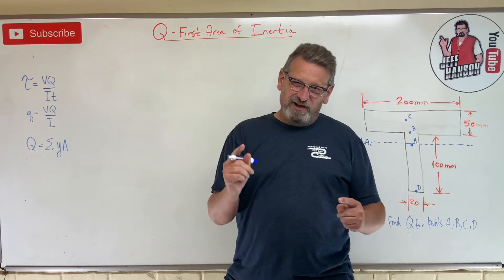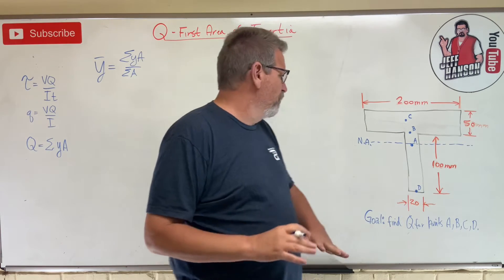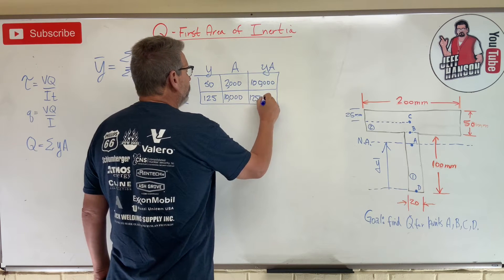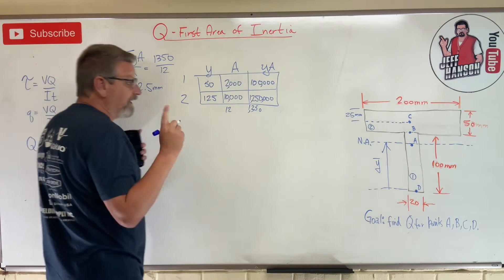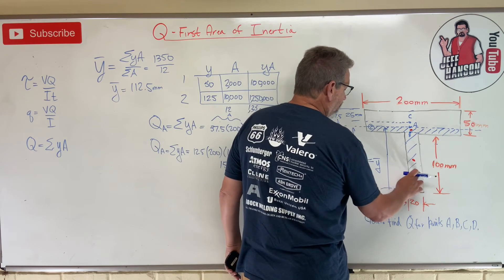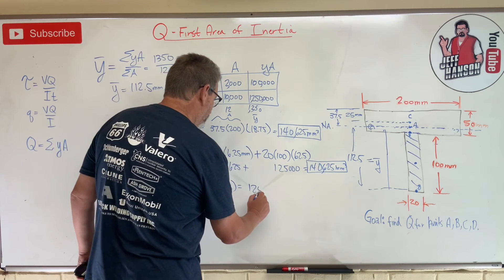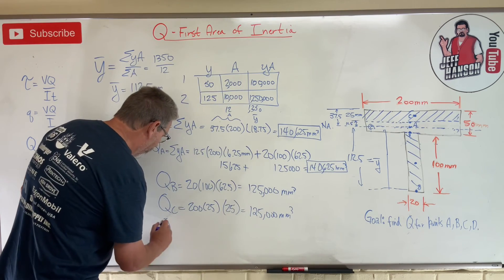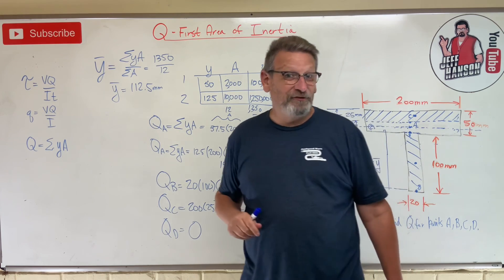Mechanics of Materials: Lesson 37 - What the Heck is Q? Example Problem